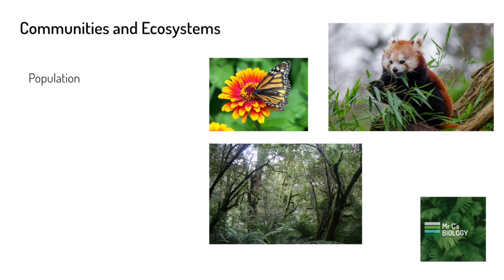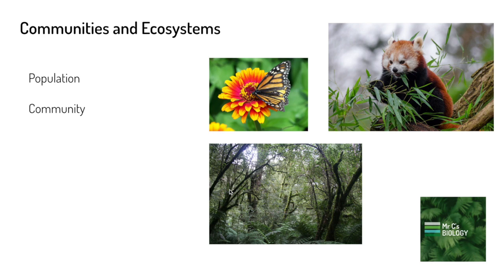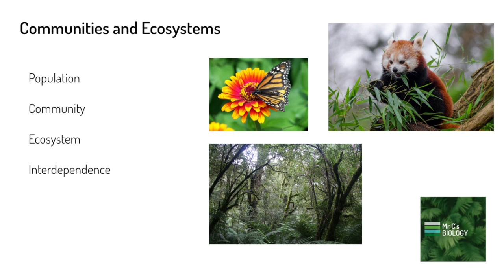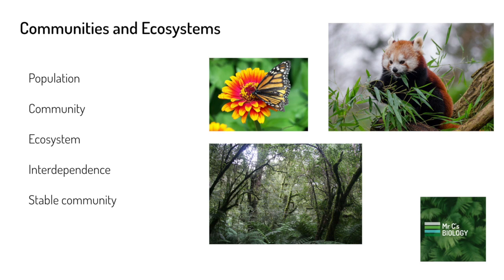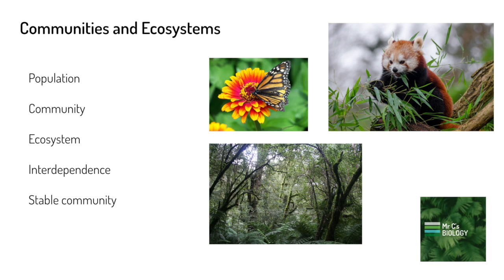Communities and Ecosystems (GCSE 9-1 Biology)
An introduction to some of the key terminology when talking about communities and ecosystems